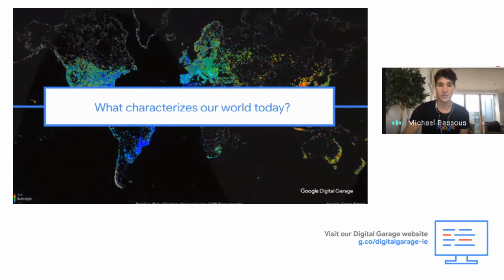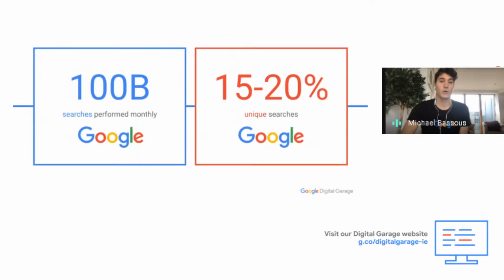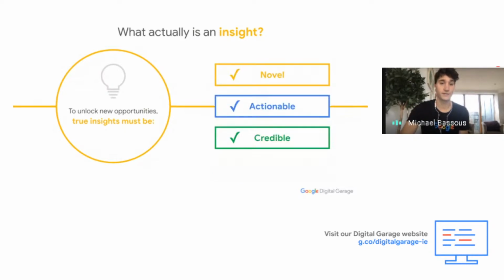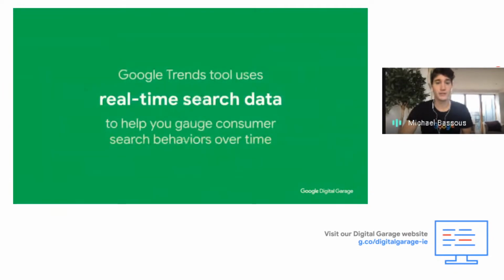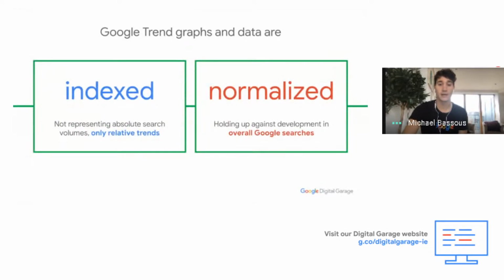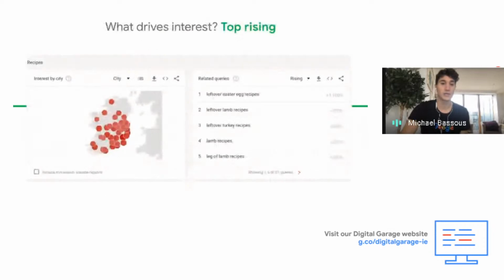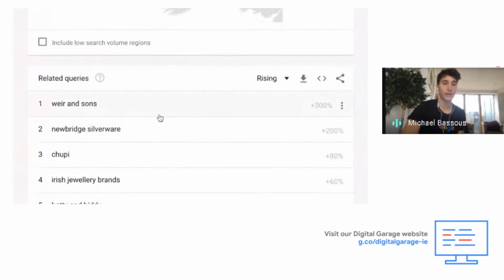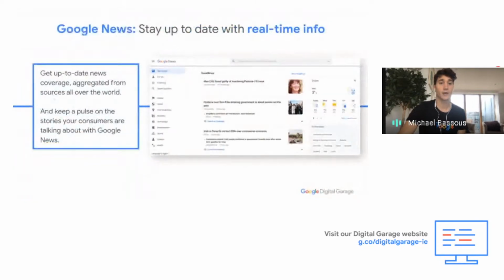Understand consumer demand with Google Trends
Are you ready to learn something new? With Google Digital Garage, you can access our free live training designed to help you keep up-to-date on the latest tools and trends to help you manage your business - all from your own home.

The Digital Garage webinar series is absolutely free to attend and open to everyone - delivered by expert Google trainers ready to help and support your learning, whatever your goals.

To find out more please visit our where you can view the upcoming schedule and register.

We would appreciate it if you could take a minute to share your feedback from today’s webinar